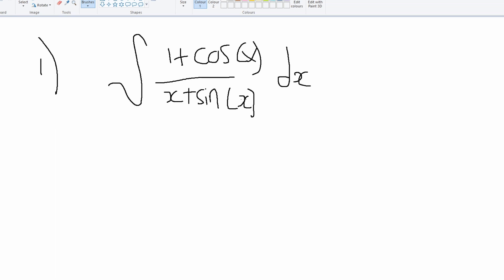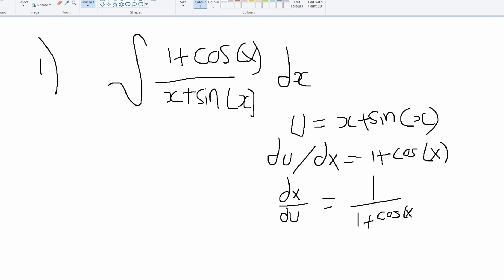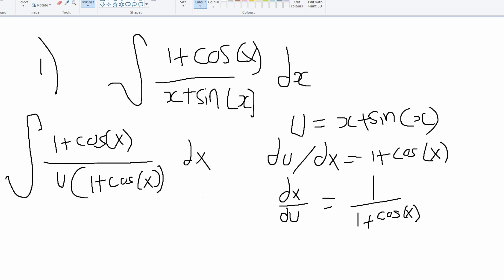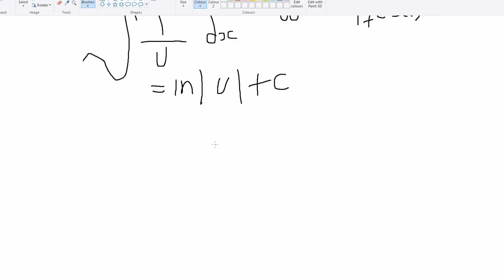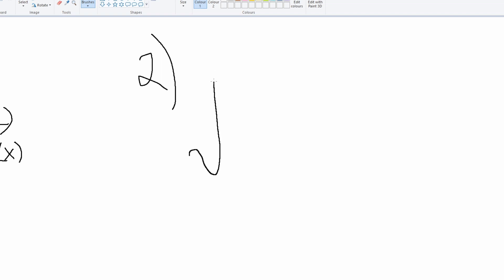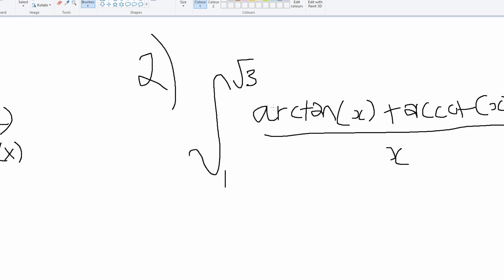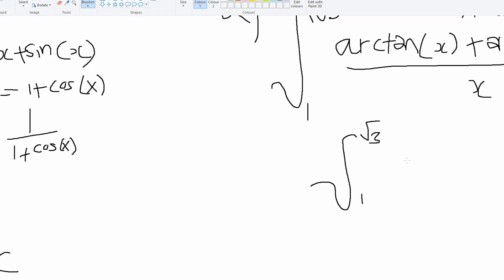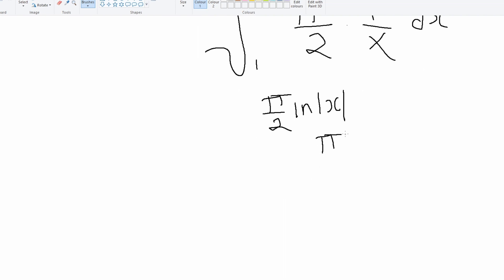Solving MIT Integration BEE Qualifying Exam 2022 (Part 1)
Couldn't find a link to the MIT 2022 Qualifying Exam, however if you are curious, you can just search it up online and find a free pdf. I will start making videos on random subjects like maths or science or sometimes gaming.